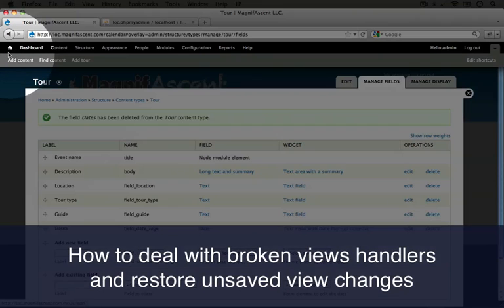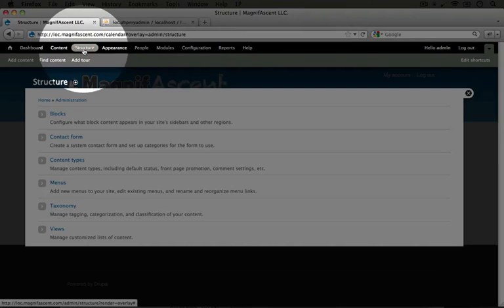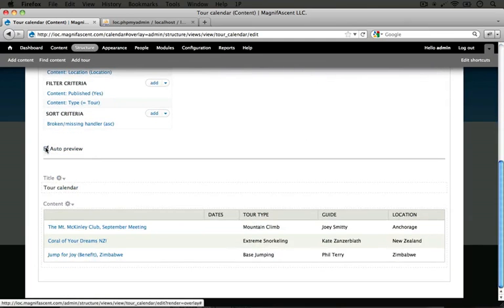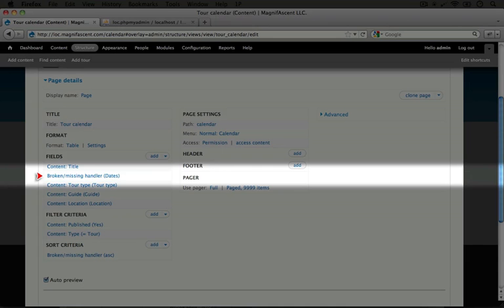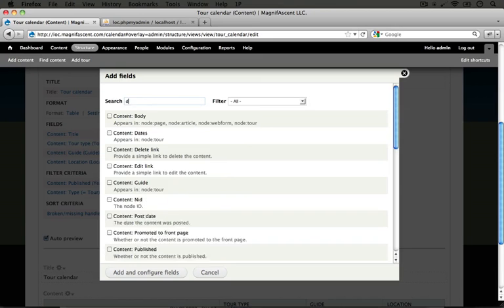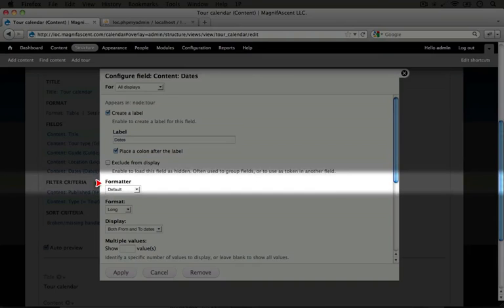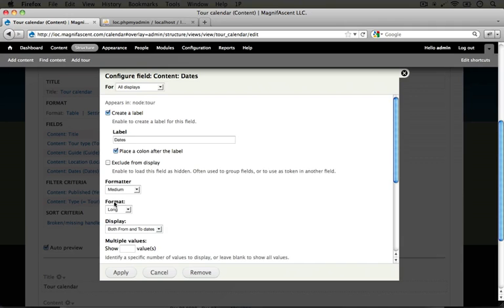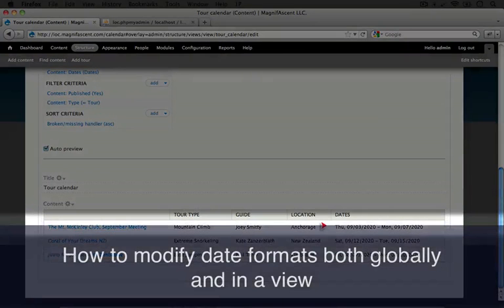How to deal with broken views handlers and restore unsaved view changes